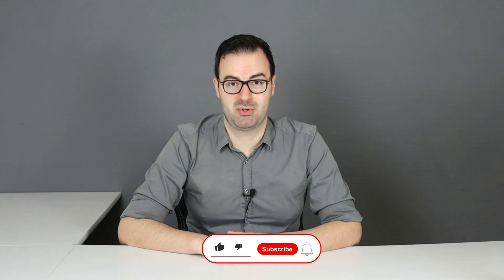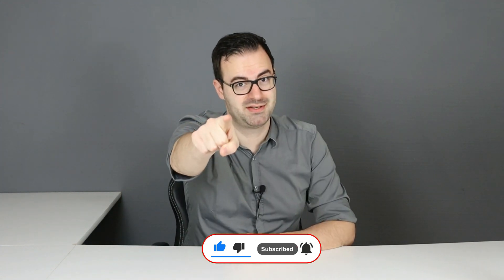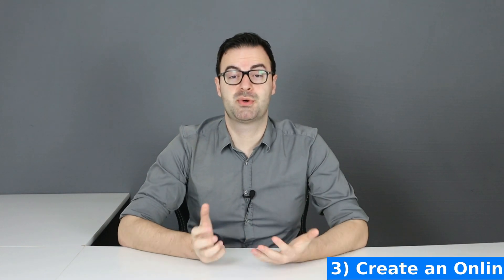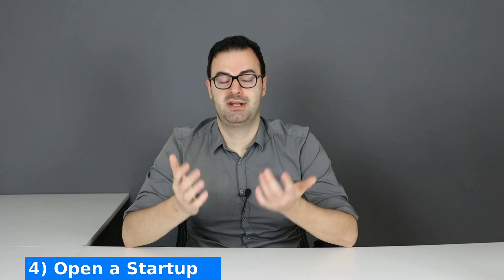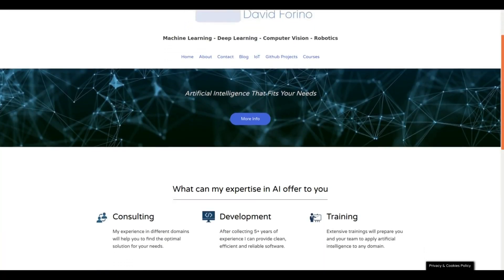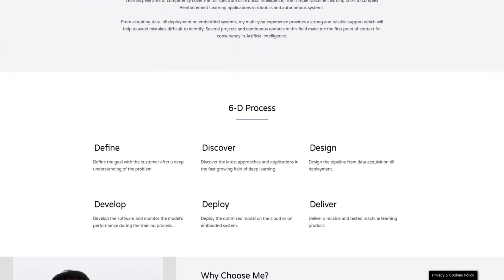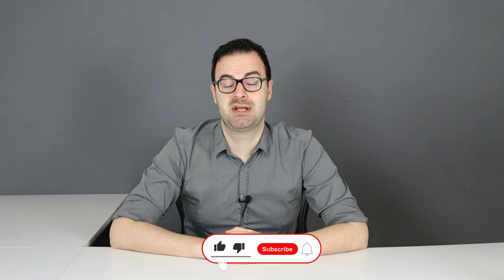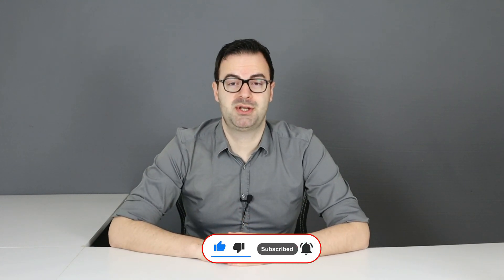5+1 Ways to make Money with Artificial Intelligence (No Clickbait)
In this video I will tell you 5 plus 1 ways to make money using Artificial Intelligence. These tips apply to anybody who has knowledge about Machine Learning, both junior as well as seniors. Make sure you check out the bonus tip at the end of the video, small hint. Wall street Bets. My intent is to inspire you and give you some suggestions on how you can earn good money without the need of working in a 9 to 5 job. Make sure to go through all the methods, I am sure you will find the one that works for you.

*** Do you need assistance from a machine learning expert? ***

Timecodes
0:00-Intro
0:35-Method 1
1:10-Method 2
1:40-Method 3
2:06-Method 4
2:40-Method 5
3:24-Bonus Method

This helps me keep making tutorials completely free.
So if you like my content please use the provided links for your purchases.

Build your own AI investor
Python for Finance Cookbook
Machine Learning for Algorithmic Trading

Hardware I recommend
Jetson Nano
Hue Bridge for your smart Home
Raspberry PI 4